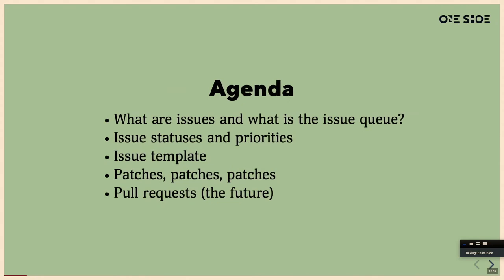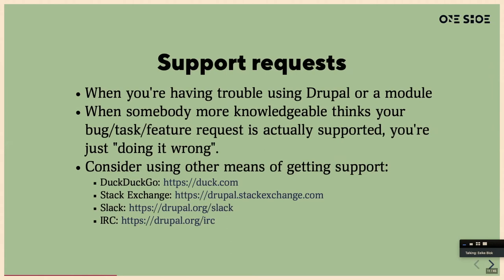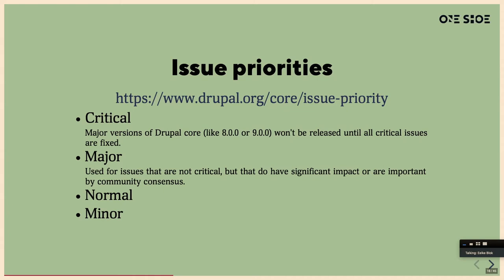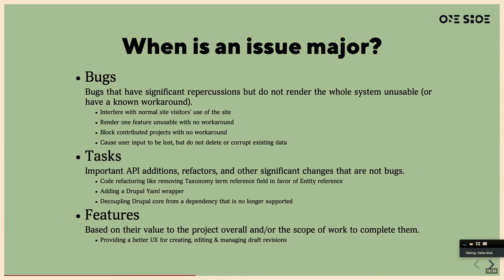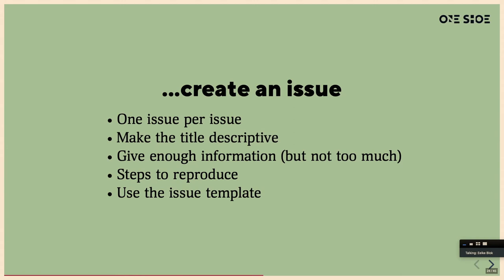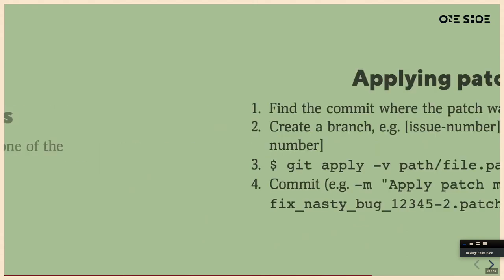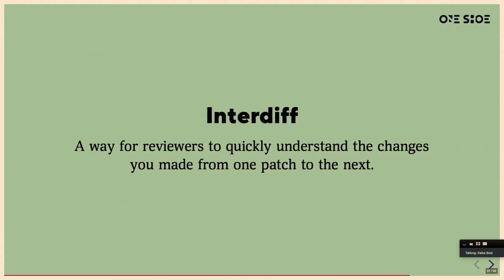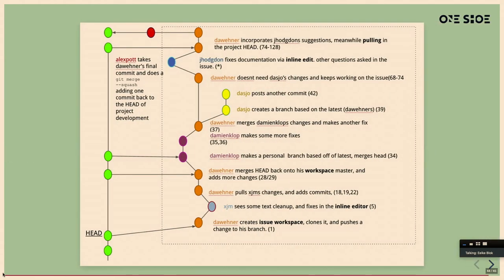Working in the Drupal issue queue - Eelke Blok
Let's dive into the Drupal issue queue. What do you do when you encounter an issue in a community component or have an idea for improving Drupal or one of the many contributed projects? Creating issues (and when not to), issue statuses and priorities, creating and rerolling patches and following up. Also, a peak at the future (boo patches!)

This is not specific to frontend or backend developers, and even if you're not a coder but want to contribute in other ways it is good to know how the issue queue works.